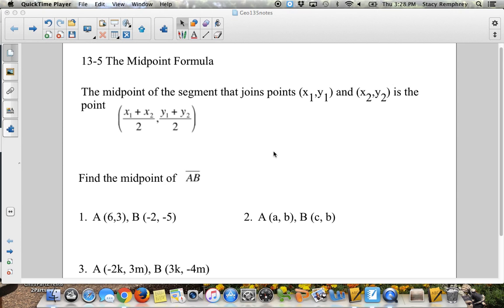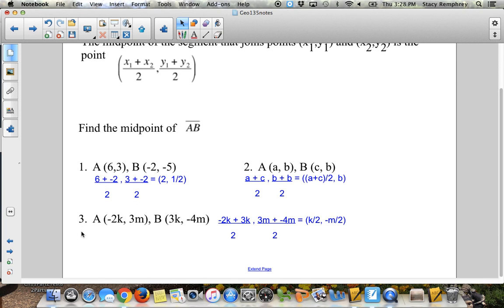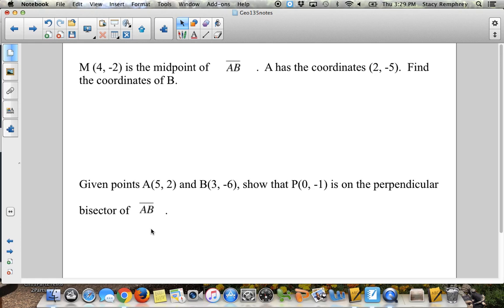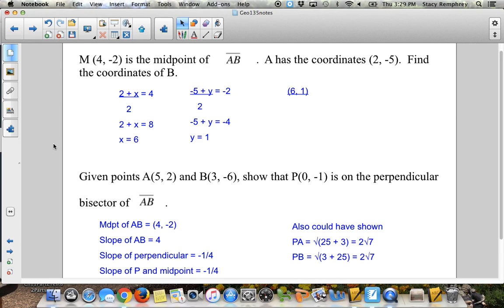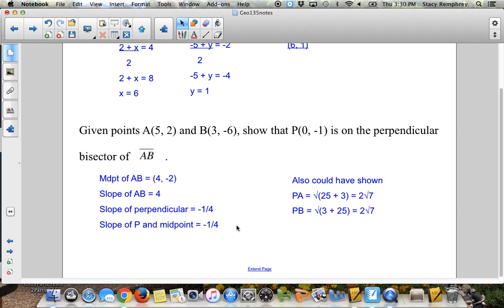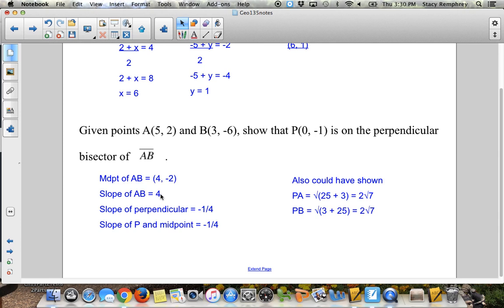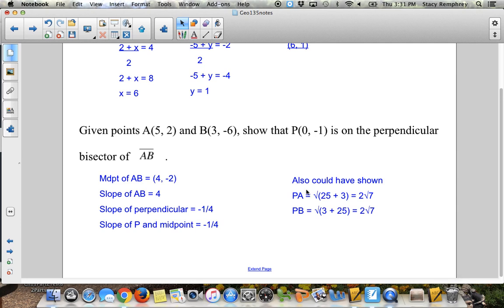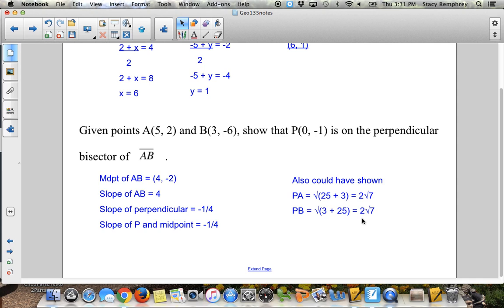Geo 13-5 notes